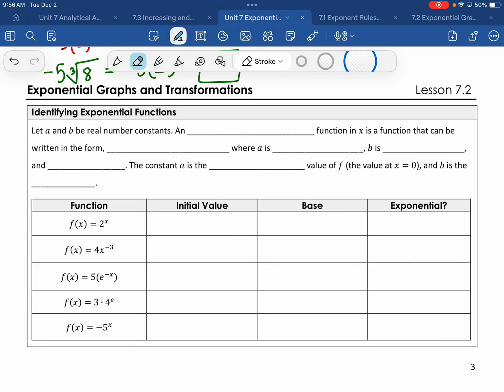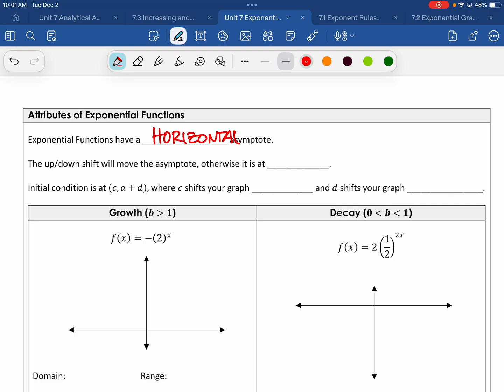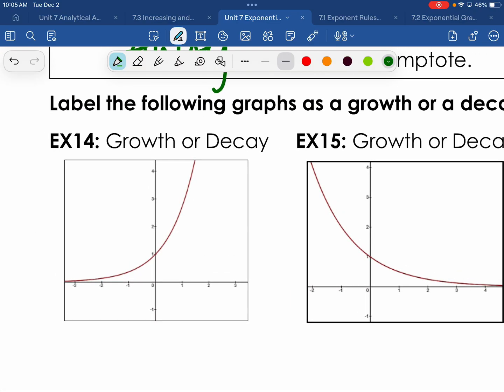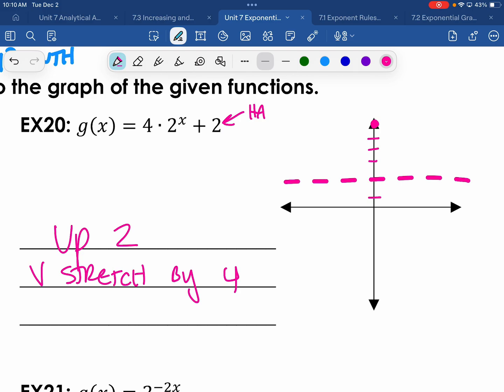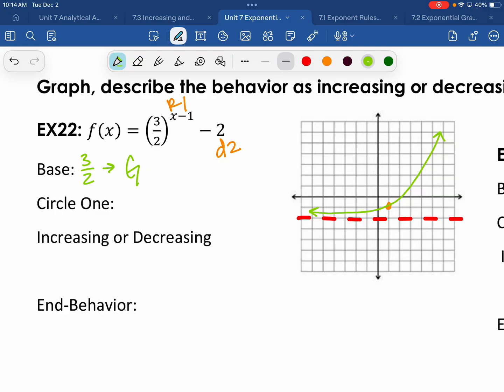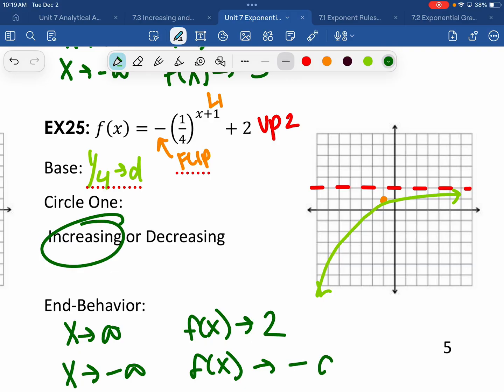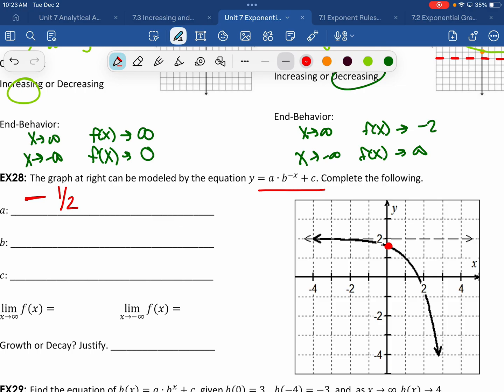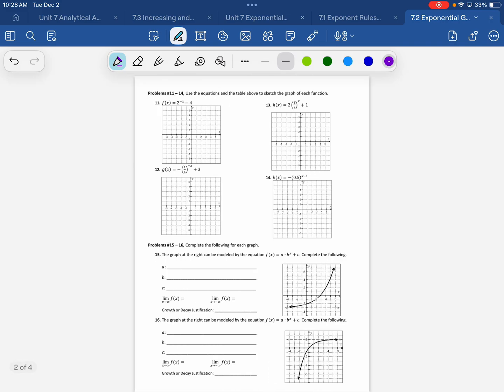7.2 Exponential Graphs and Transformations